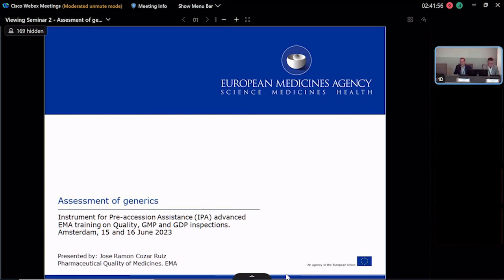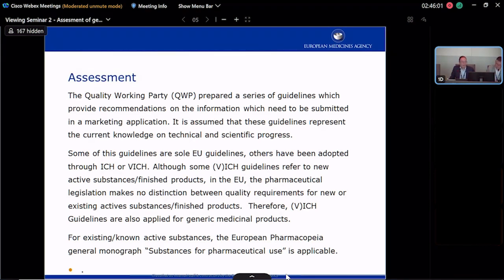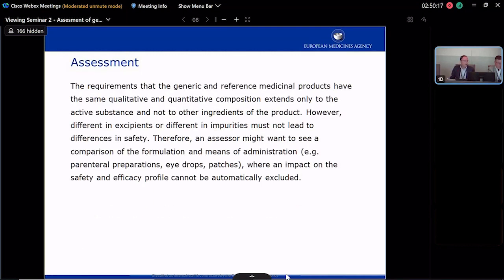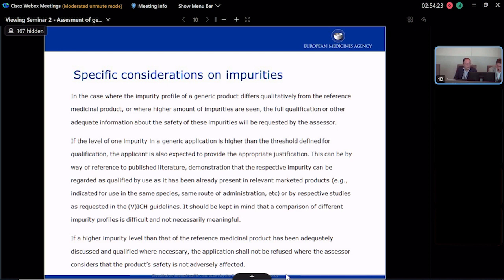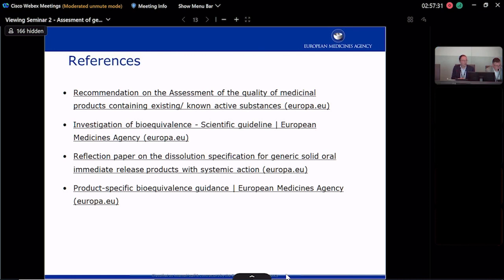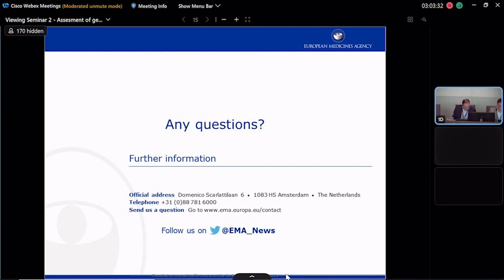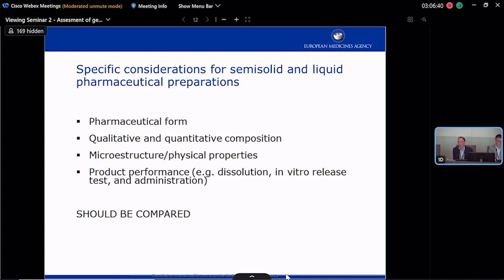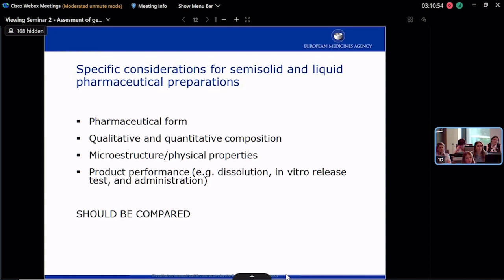IPA Training on Quality and Inspections - Seminar 2